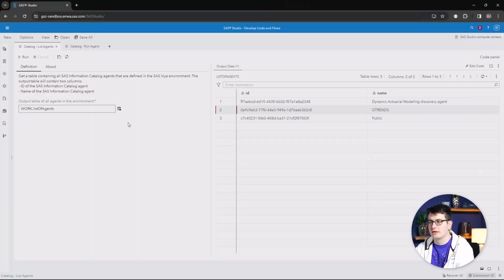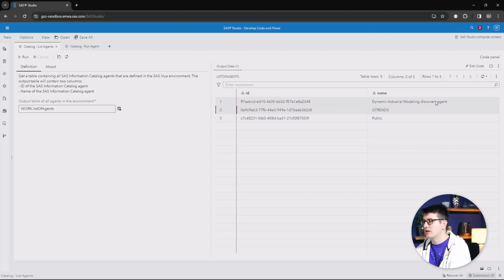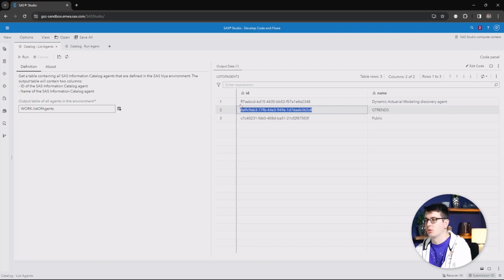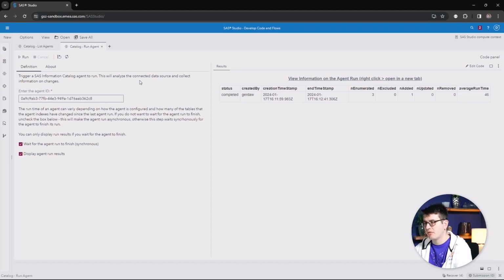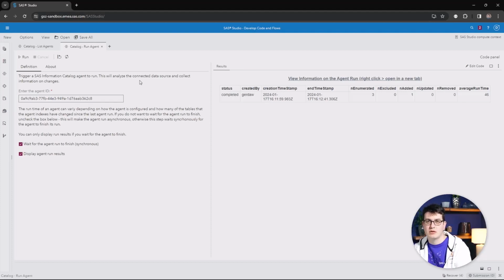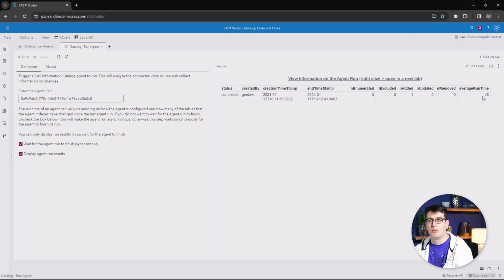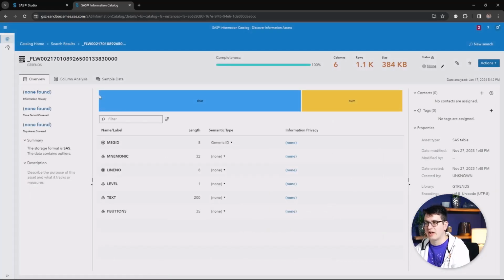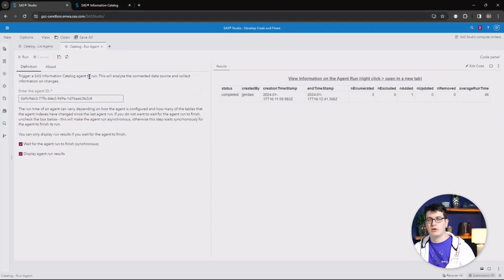Catalog - List and Run Agent | Custom Step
You can find this Custom Step in the SAS GitHub Repository

This demo was created on SAS Viya 2023.12.

Timestamps:
00:00 - 00:27 - Intro
00:27 - 01:47 - List Agents Step
01:47 - 03:47 - Run Agent Step
03:47 - 05:06 - Run Review in SAS Information Catalog
05:06 - 06:08 - Use Case Scenario